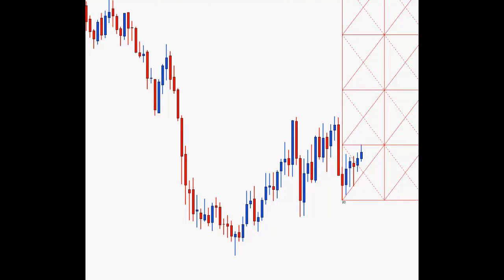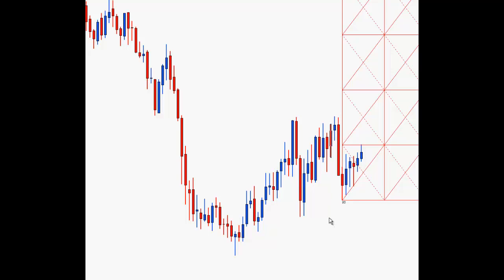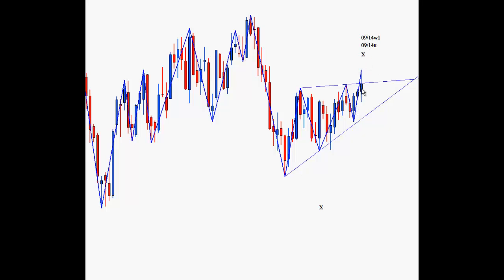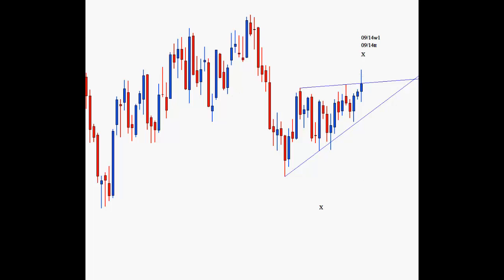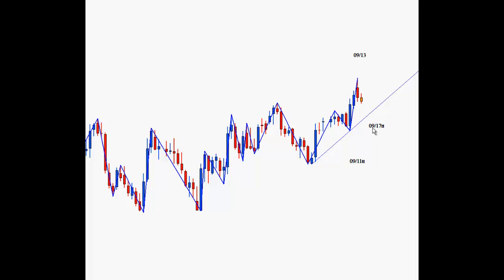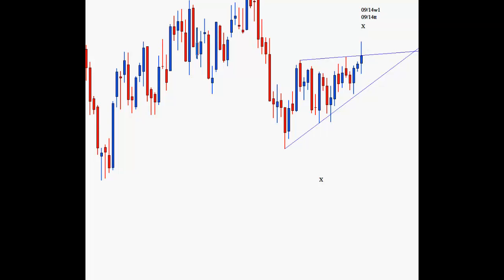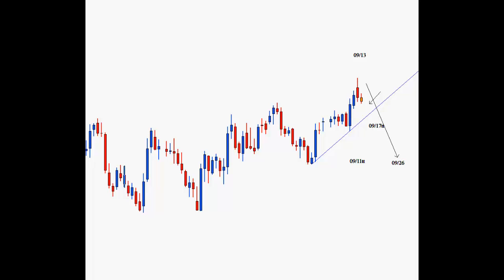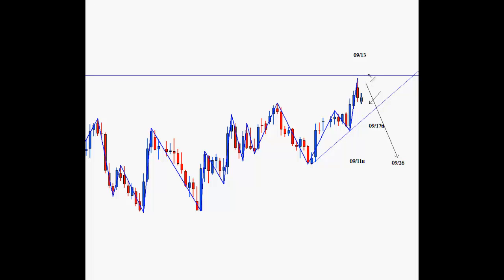Live Cattle Market Timing Forecast - Futures Trading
This video discusses what is expected in the current Live Cattle cycle.